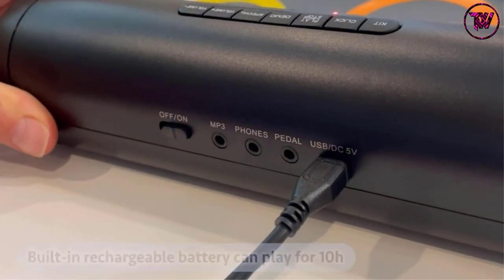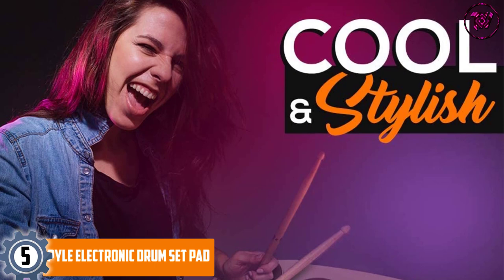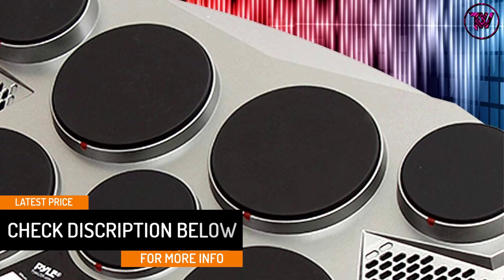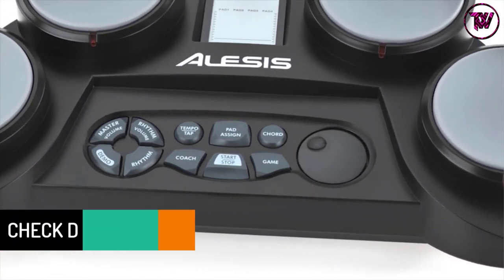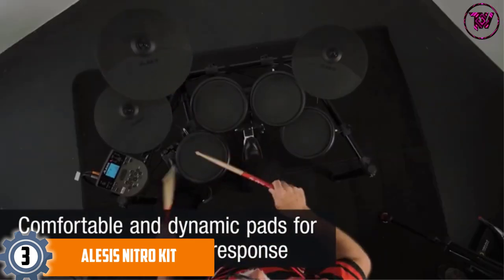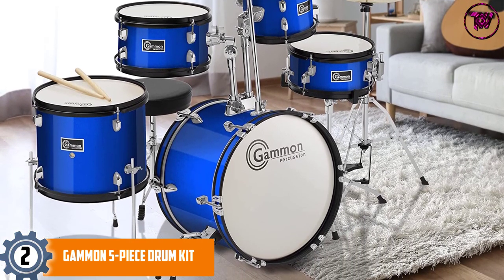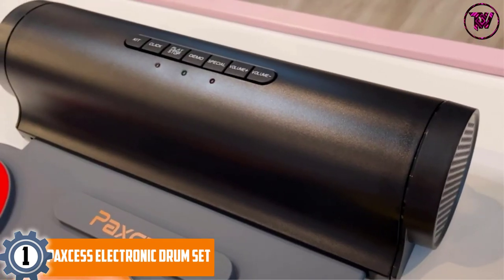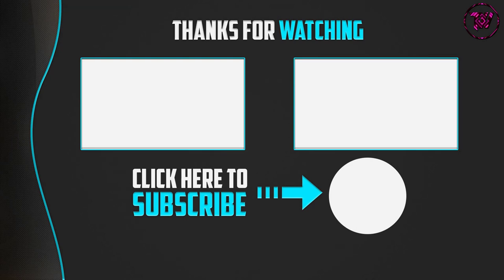Top 5 Best Electronic Drum Sets in 2023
☛ All The Links to Electronic Drum Sets Listed in this Video:-

▶️ 5. Pyle Electronic Drum Set Pad.

▶️ 4. Portable 4-Pad Tabletop Electronic Drum Kit.

▶️ 3. Alesis Nitro Kit.

▶️ 2. Gammon 5-Piece Drum Kit.

▶️ 1. PAXCESS Electronic Drum Set.

In this video, we shortlisted the top 5 Best Electronic Drum Sets on the market in 2023. We made this list based on our personal opinion. After performing our research based on their price, quality, durability, brand reputation, and other related issue and we ranked them with no particular request or influence.

We have tested each Electronic Drum Sets and tried to include in-depth information on Electronic Drum Sets in our Video which will be enough to fulfill all of your needs. We recommended The Top 5 Electronic Drum Sets In this video. All of them are maintaining quality. If you want to buy Electronic Drum Sets, we think this list will be very helpful to you.

We hope you like the Electronic Drum Sets we select for this year. If you have any questions related to the Electronic Drum Sets which are listed here, please leave a comment down below and we will get back to you as soon as possible.

➥ Prime Discounted Monthly Offering
➥ Amazon Fresh
➥ Try Twitch Prime
➥ Amazon Music Unlimited
➥ Try Amazon Home Services
➥ Kindle Unlimited Membership Plans
➥ Create an Amazon Wedding Registry
➥ Try Audible and Get Two Free Audiobooks